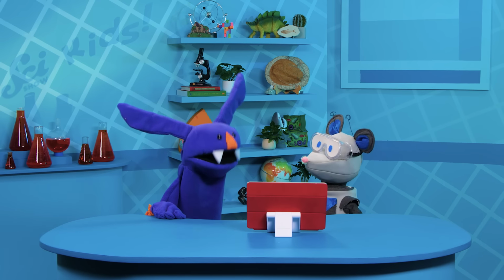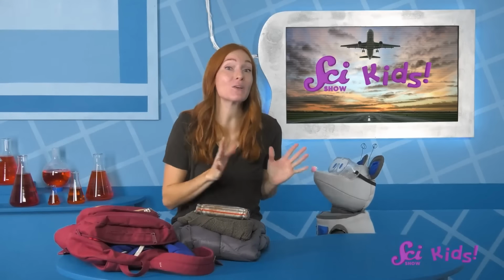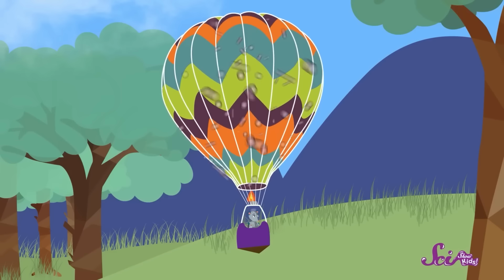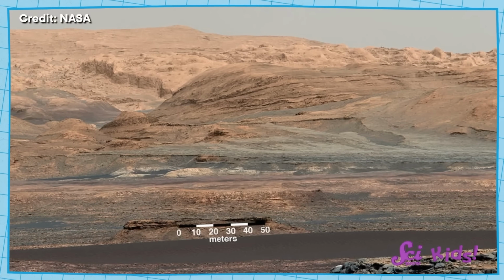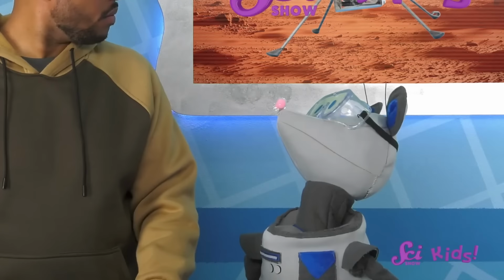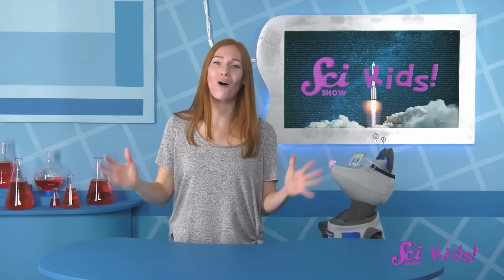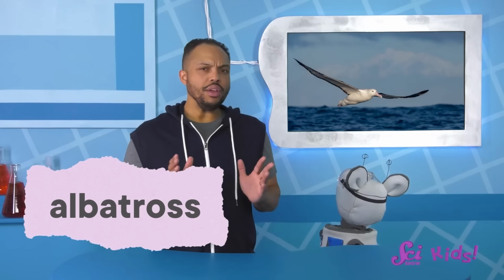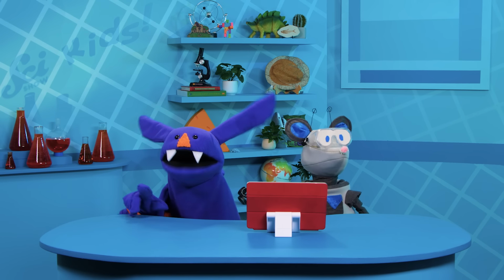How Things Fly! | SciShow Kids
Squeaks and Sam learn all about how things fly... like airplanes, helicopters, rockets, and even birds.

Hosted by: Jessi Knudsen Castañeda (she/her/they/them)

If you have a question for Jessi and Squeaks, you can write to them
From the team behind the YouTube series SciShow comes SciShow Kids!

Join Jessi, Squeaks the Robot Lab Rat, and all their friends at the Fort as they conduct experiments, research new questions, and talk with experts to learn about the science-filled world around us.

There's always something new to discover with SciShow Kids, no matter what your age!

SciShow Kids is ideal for early-elementary learners, Grades 1-3, and many episodes are structured around the Next Generation Science Standards (NGSS) curriculum.